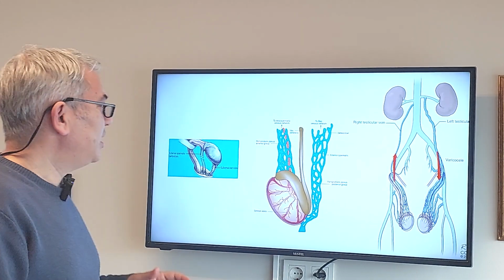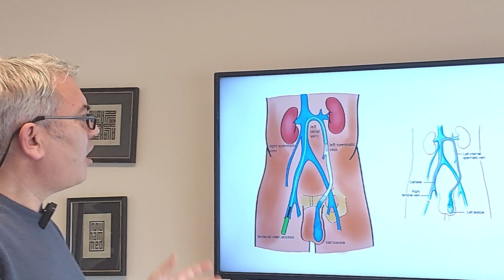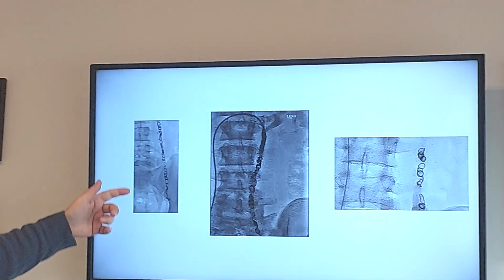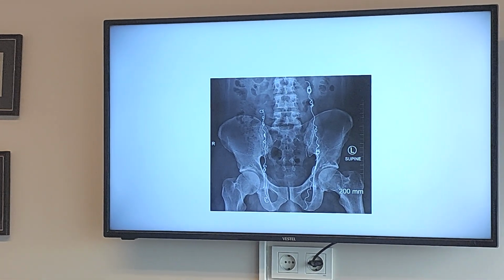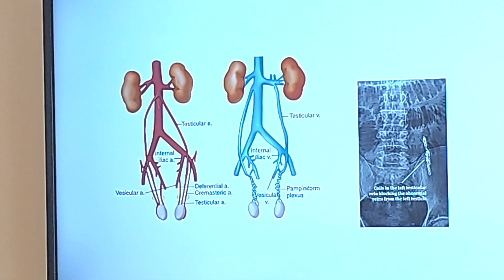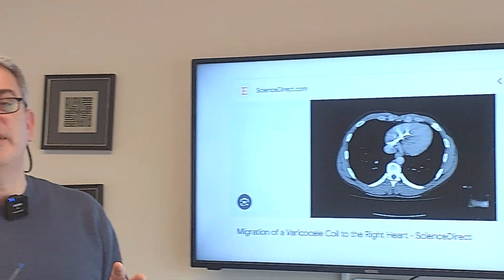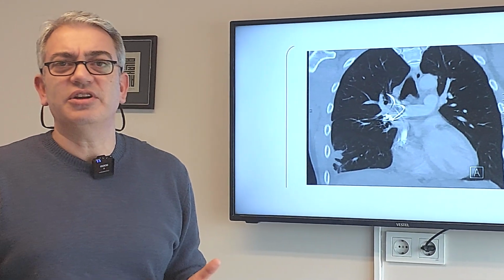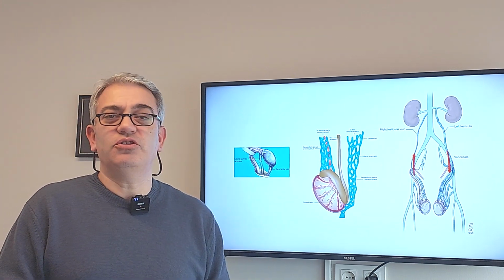Varicocele Embolisation Failure: What Are the Possible Risk Factors?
Istanbul Varicocelectomy Technique:
1. Use operation microscope
2. Use microvascular Doppler
3. Take out long segment external spermatic vein
4. Take out long segment internal spermatic veins